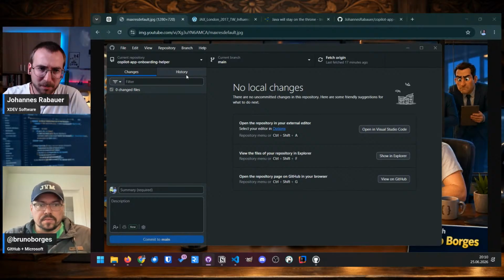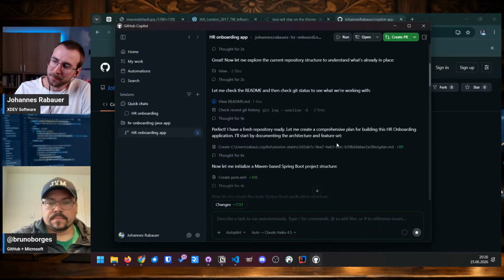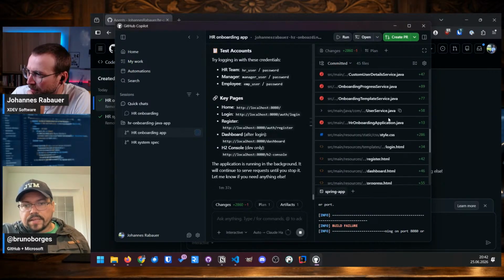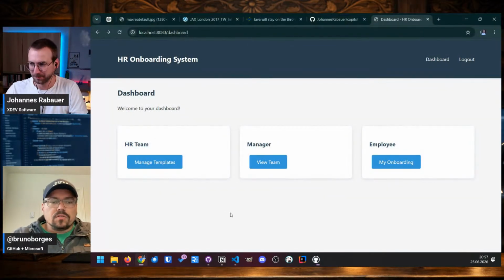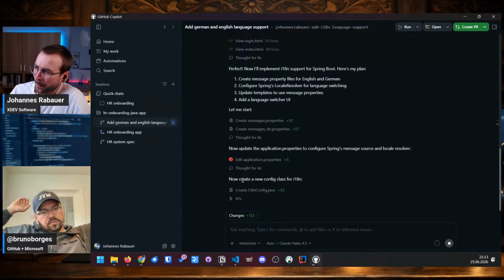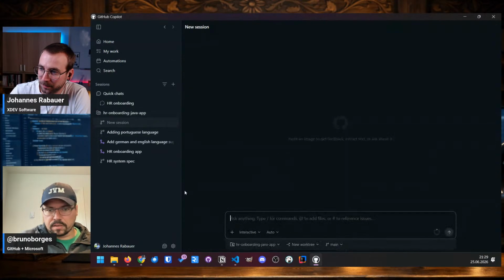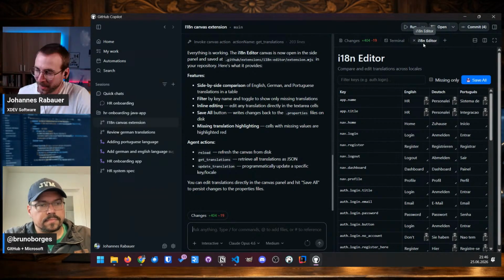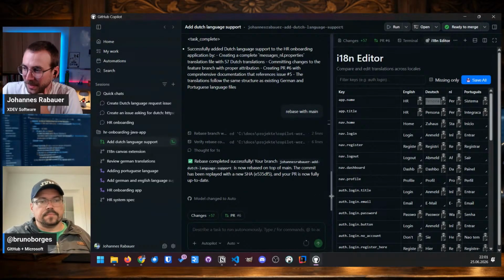How Good Is GitHub Copilot App for Java Development? with Bruno Borges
In this live coding session, @BrunoBorges and me put GitHub Copilot App to the test by building a real business application from scratch: an employee onboarding platform.

The application will allow HR teams to create onboarding templates, managers to assign employees, and new hires to track onboarding progress. Throughout the session, we'll rely heavily on GitHub Copilot App to design the application, generate code, and help us make architectural decisions.

Can Copilot handle a realistic Java project? Where does it accelerate development, and where do experienced developers still need to step in?

Join us live as we build, evaluate, and challenge GitHub Copilot App in a real world Java development scenario.

Topics:
• GitHub Copilot App
• Java
• Spring Boot
• AI assisted software engineering
• Agentic development
• Enterprise application development
• Live coding
• Software architecture
• Developer productivity

0:00 Intro & welcome (guest: Bruno Borges)
1:35 GitHub Copilot app vs. GitHub Desktop
5:31 First look at the Copilot app & quick chats
8:47 Creating a new project/repo from the app
11:33 Slash commands & scaffolding the Java Spring Boot app
13:09 Interactive vs. Autopilot mode
14:13 Auto model router & saving AI credits
15:19 The new AI-credits billing explained
17:27 Planning vs. quick prompts: when to write specs
20:08 Parallel sessions & Git work trees
21:41 Cloud sessions & monitoring from your phone
23:13 /remote: moving a session to the cloud
28:29 Running the app & exposing it to the internet
31:39 Configuring GitHub Pages & DNS with Copilot
32:39 Fixing the build error & viewing changes
35:17 Create PR & open in your IDE
37:25 The /rubber duck command
40:10 Debugging the login with AI (cost vs. benefit)
44:30 Templates, employees & data-model fixes
47:26 Hot reload & Spring DevTools tip
49:40 The /ask background command
53:51 Embedded browser & "Pick and Polish"
57:33 Committing with /commit and push as PR
1:02:59 Reviewing & merging the PR
1:05:42 Adding German internationalization (i18n)
1:07:27 i18n at scale: parallel agents per language
1:11:29 Adding Portuguese & local vs. remote main
1:16:56 Where coding is heading: intent over typing
1:19:02 The vibe-coding trap & security risks
1:22:43 Creating issues & assigning agents
1:26:41 /create canvas: building a custom tool
1:31:31 Canvas as a side-by-side i18n editor
1:34:06 Rebuilding the canvas with Opus (why model choice matters)
1:36:49 Committing & sharing canvas extensions
1:40:01 Bruno's workflow & multi-repo limitations
1:46:19 Cross-repo issues & moving sessions between projects
1:50:12 Adding Dutch & importing the canvas from the repo
1:55:31 Wrap-up & goodbye